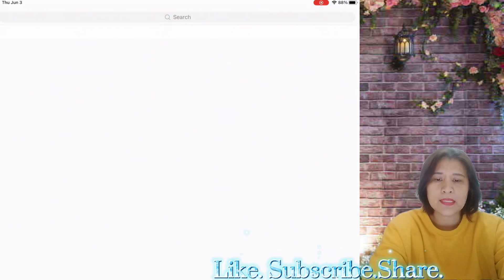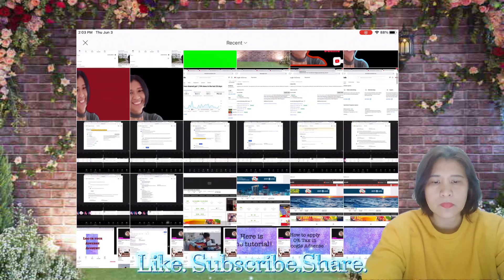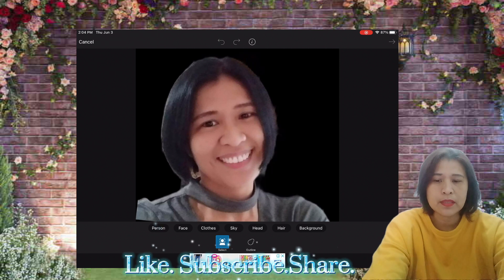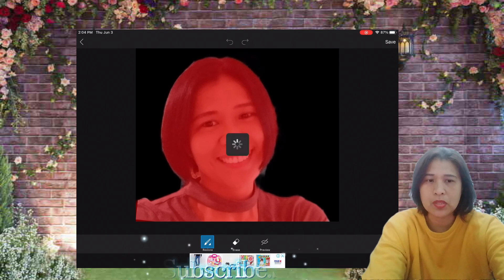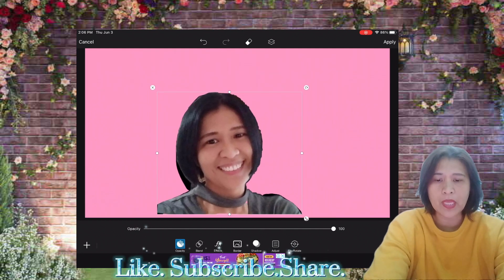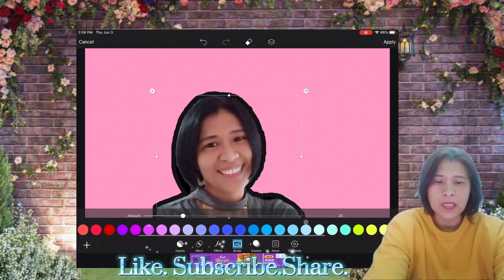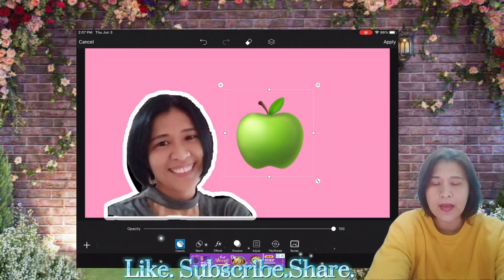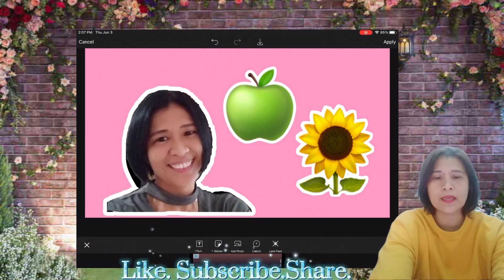How to put an outline in a photo or in an object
Using PICSART I’m teaching you all how to put an outline in a photo or in an object .